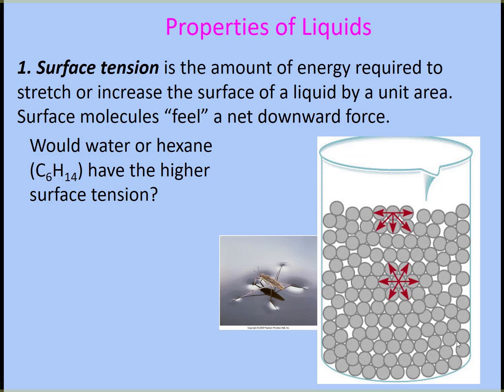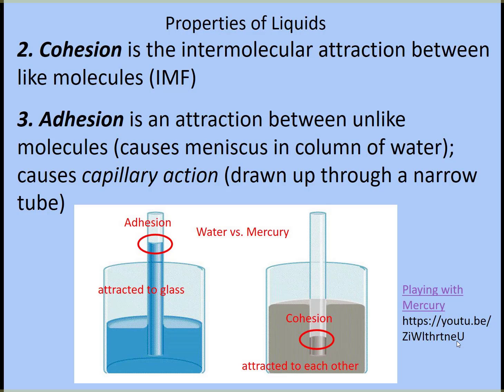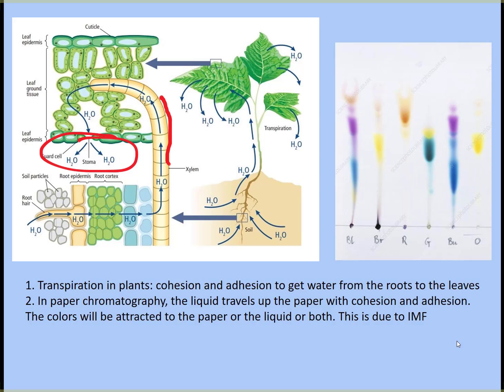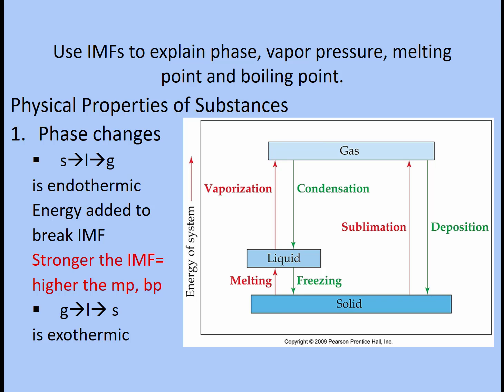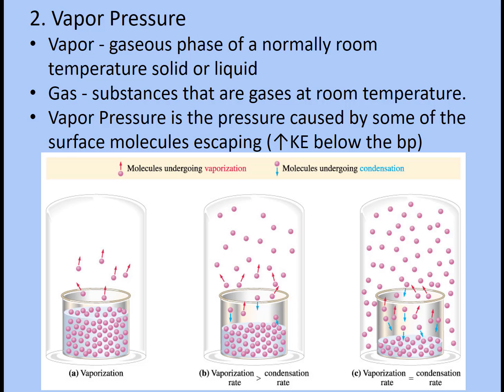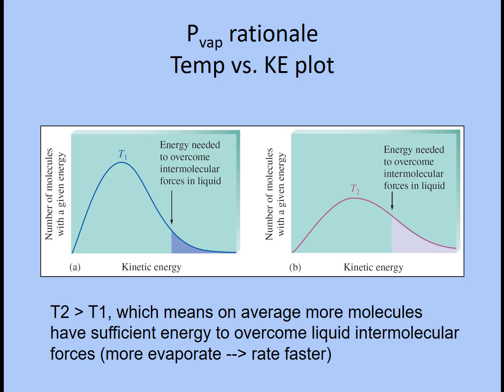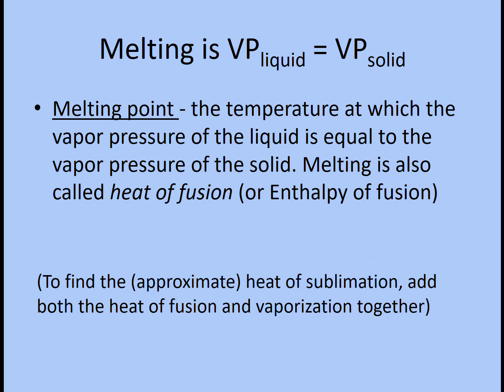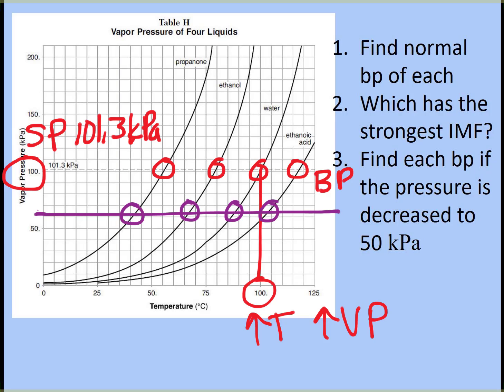AP 6 2 Properties of Liquids and IMF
Properties of Liquids and IMFs, surface tension, adhesion, cohesion, viscosity, etc.